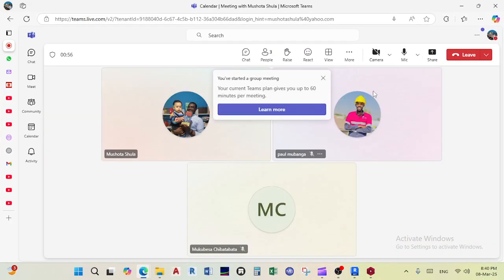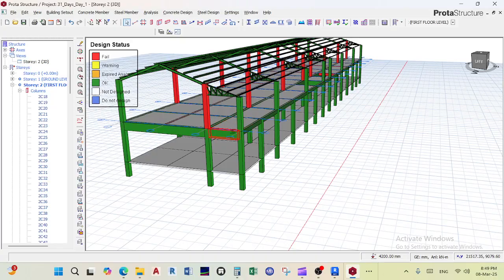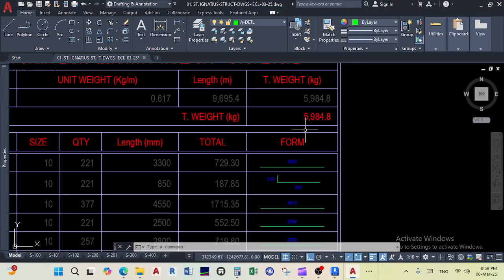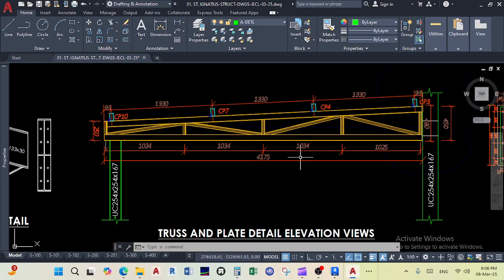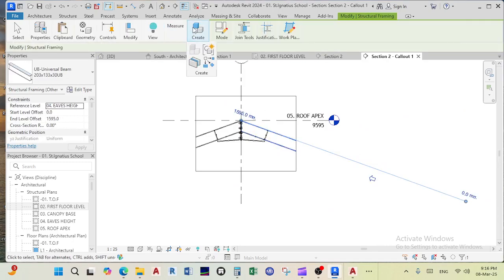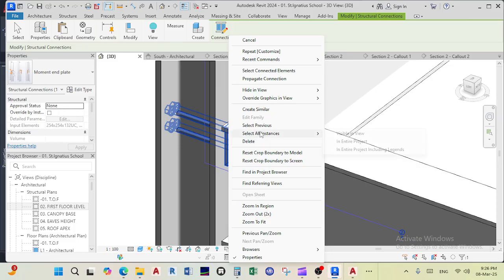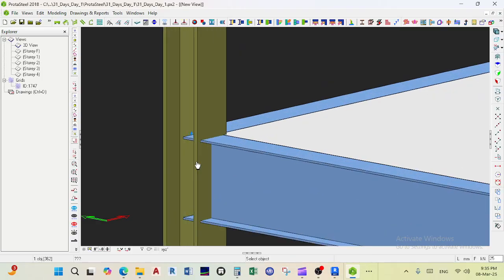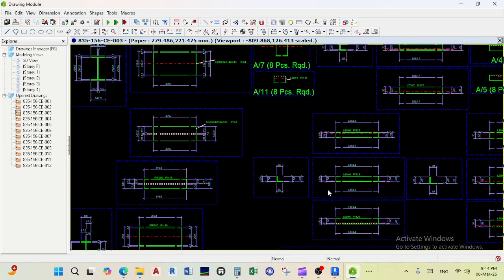08. Day 8